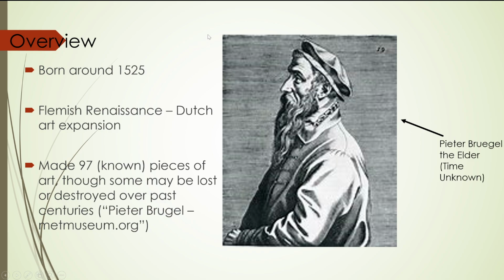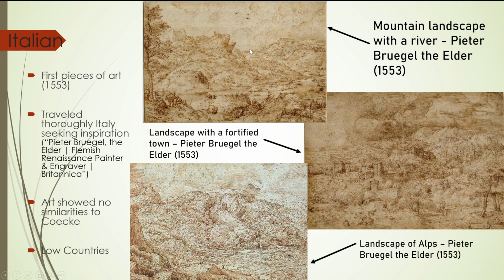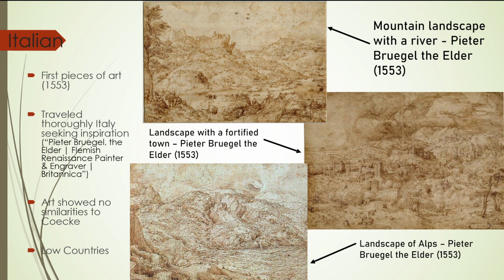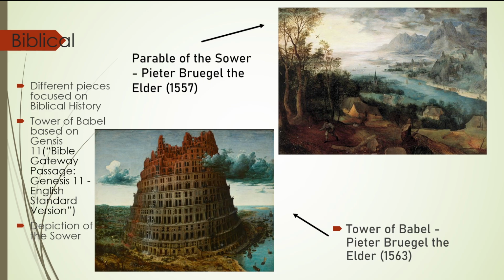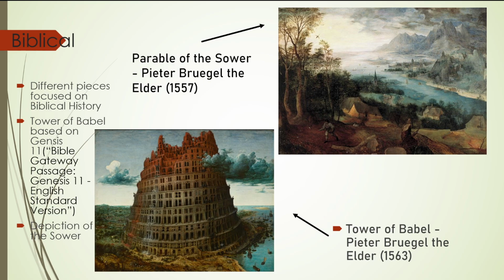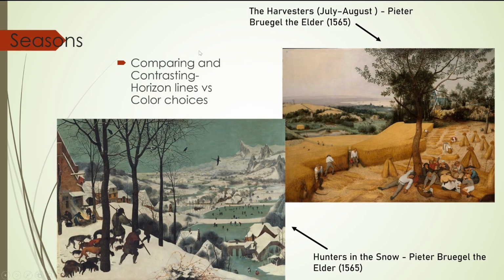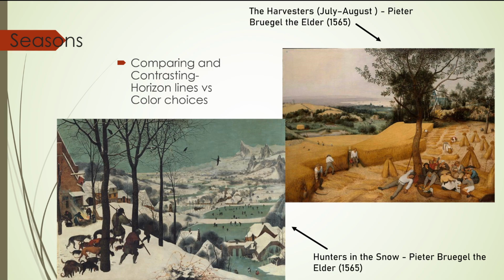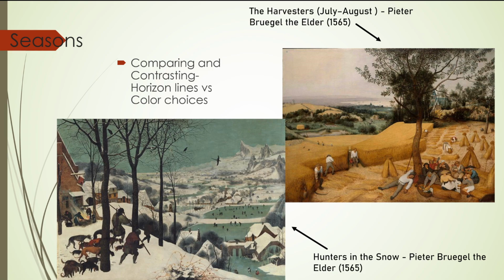Pieter Bruegel - Visual Timeline of Art